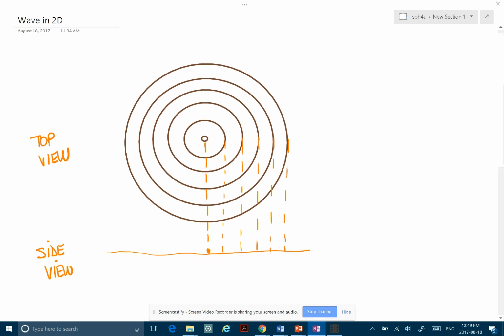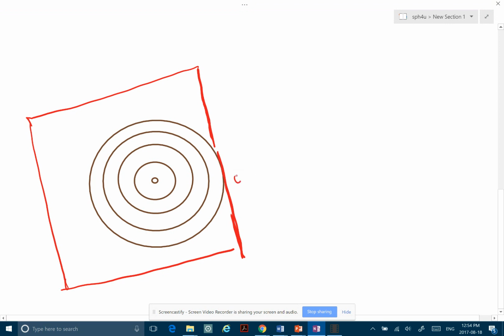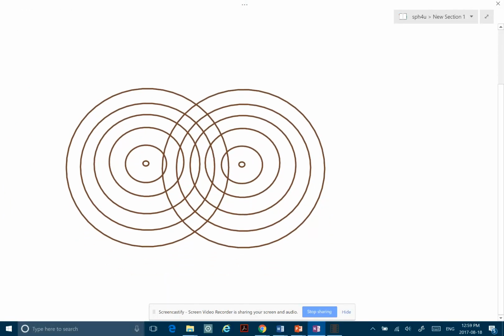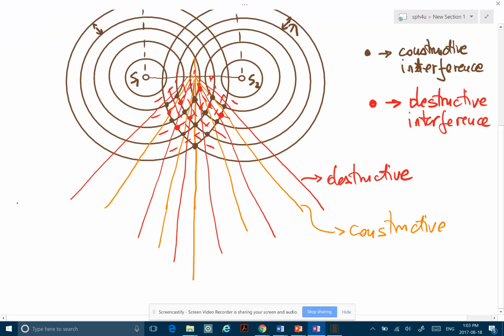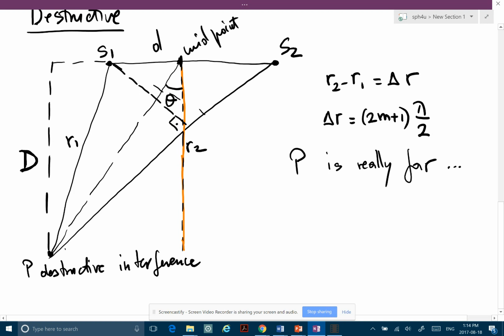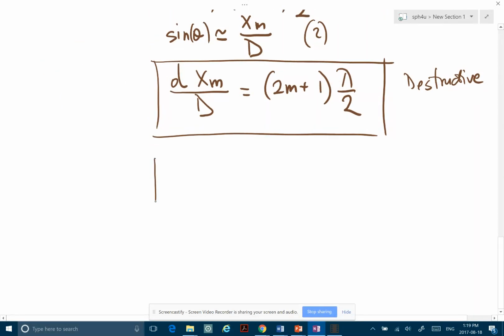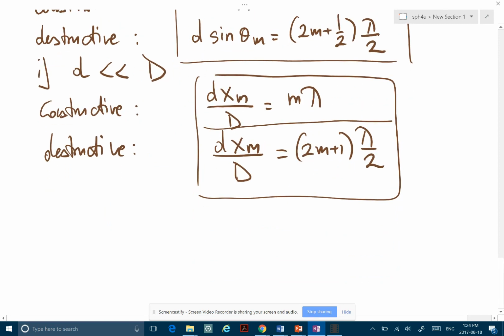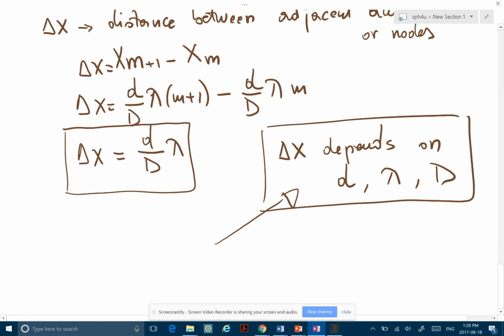Waves in 2D and interference of two coherent waves